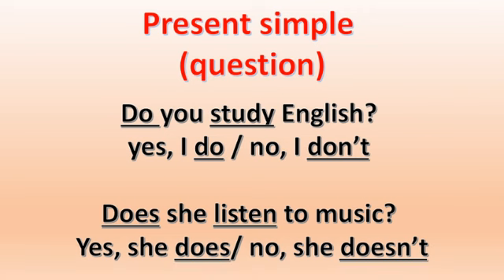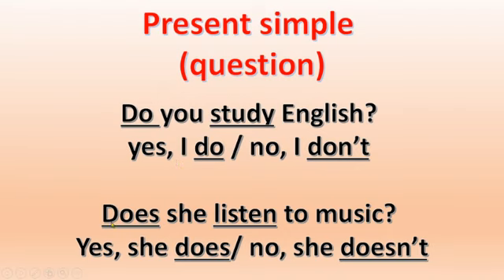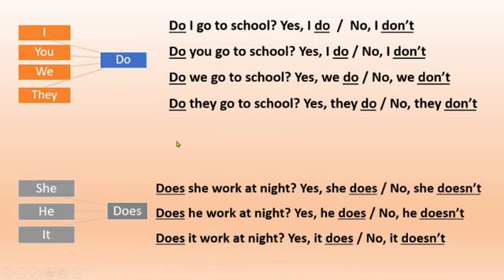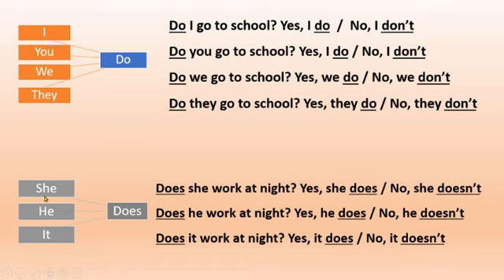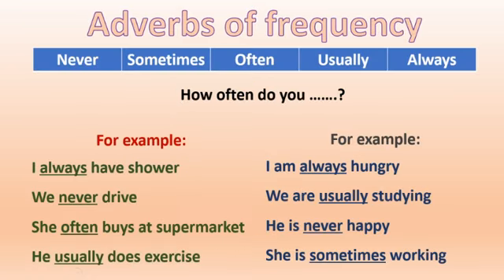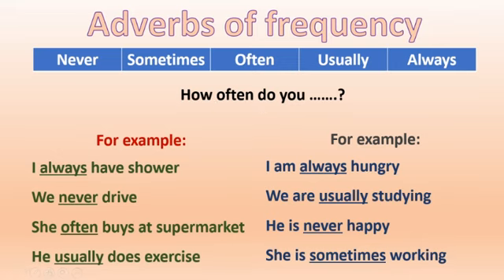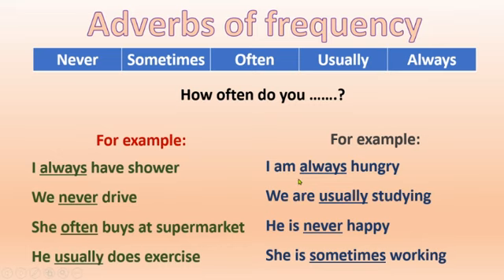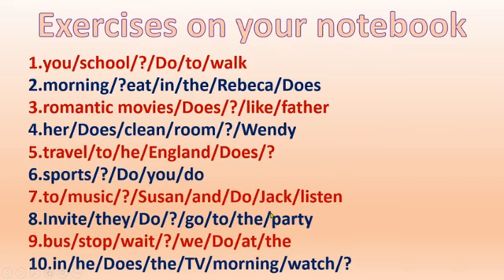Present simple - Question form - Explanation